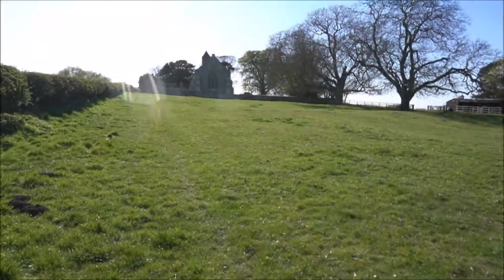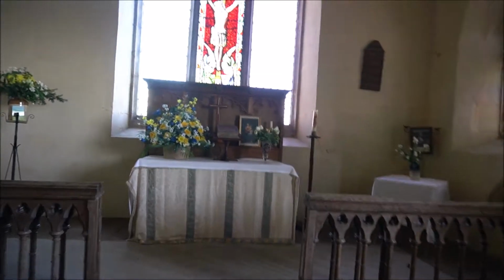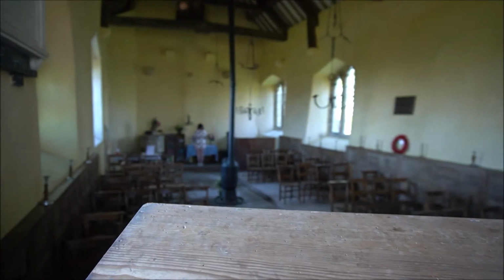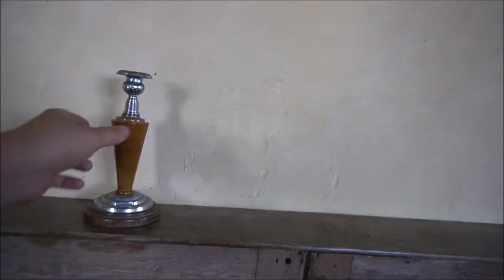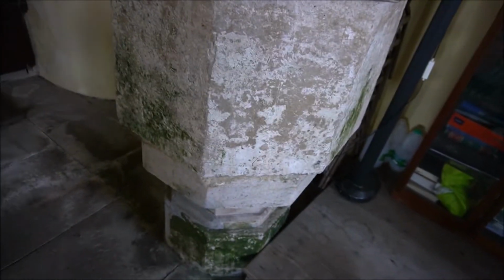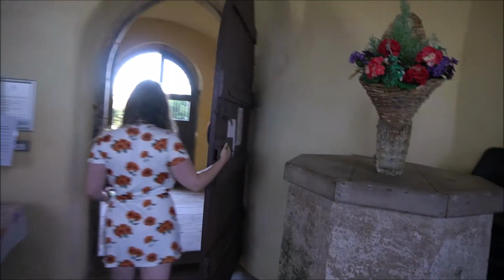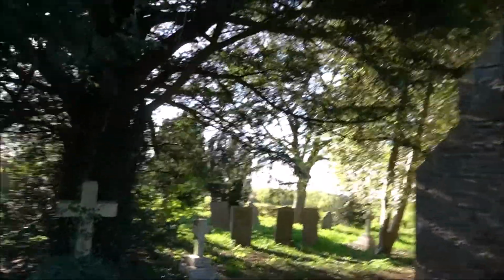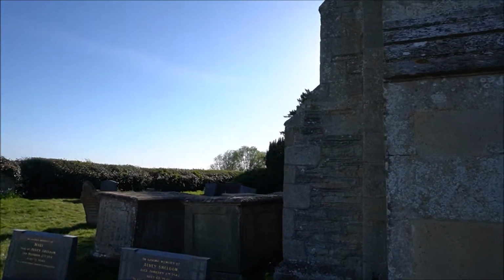Disused Church - EVERYTHING LEFT INSIDE / ABANDONED PLACES